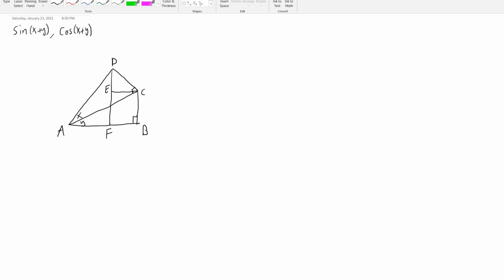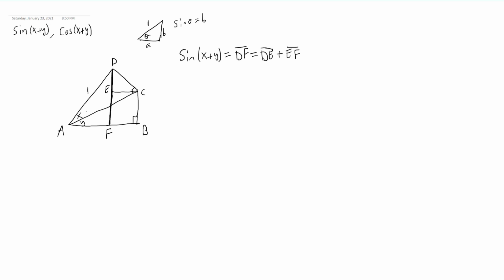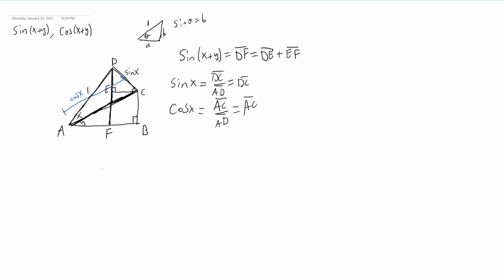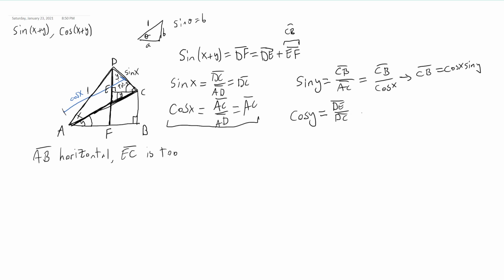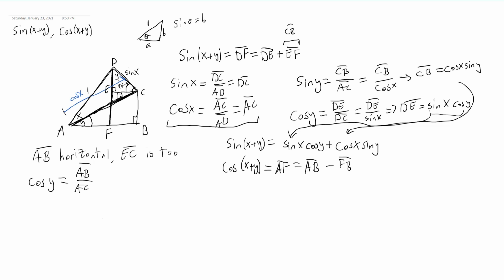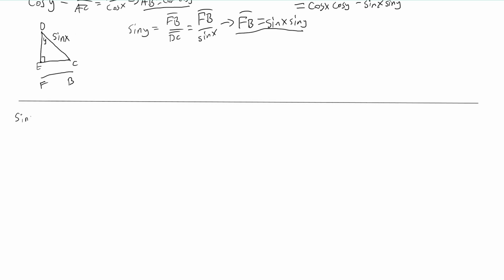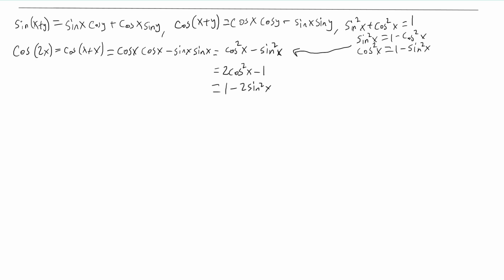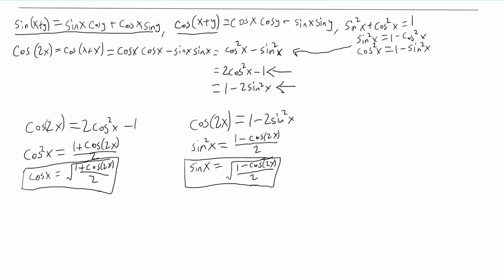Trig Primer 2 (WANA Spring 2021)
I prove some useful identities that will be used later